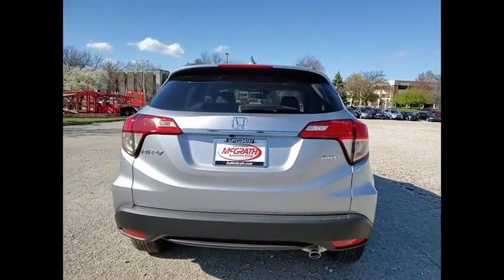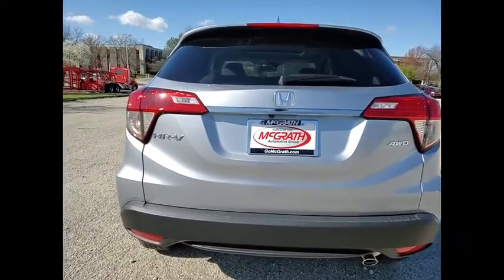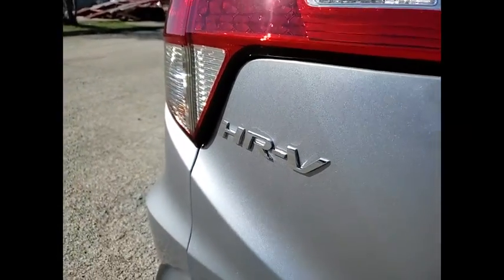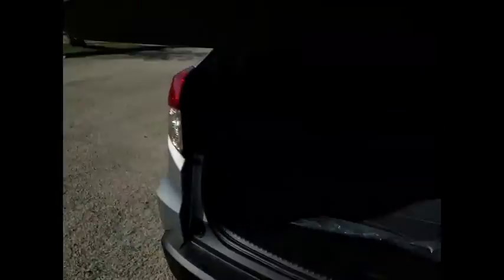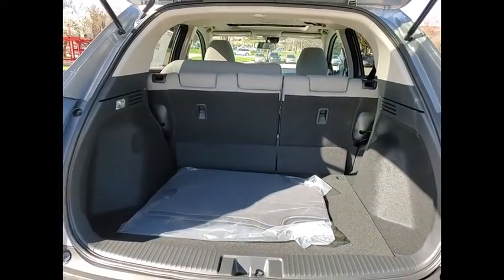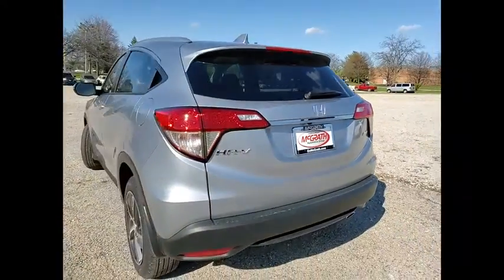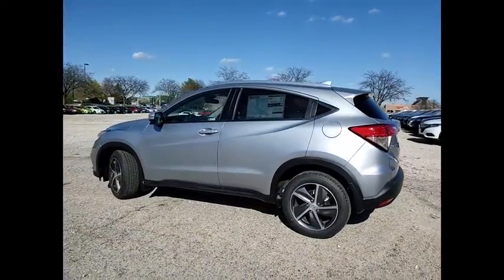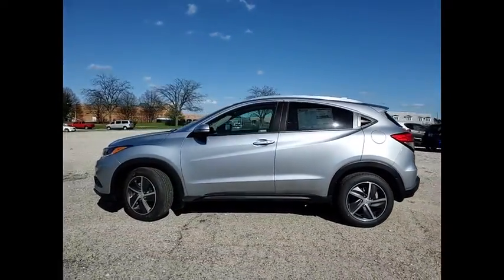2021 Honda HR-V St Charles IL S8144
2021 Honda HR-V EX

Silver Metallic 2021 Honda HR-V EX